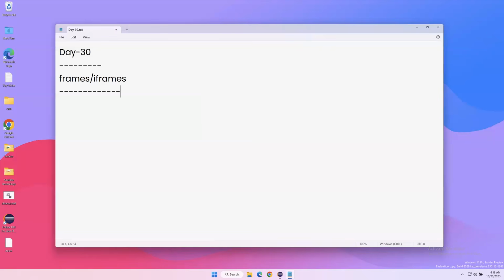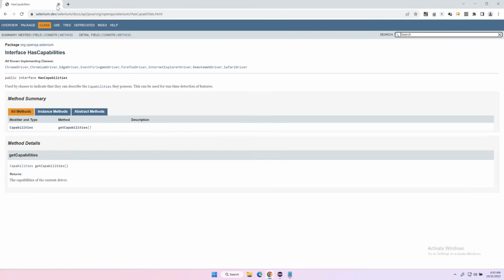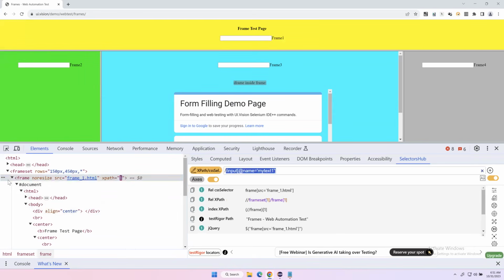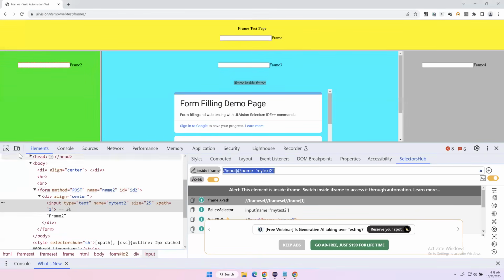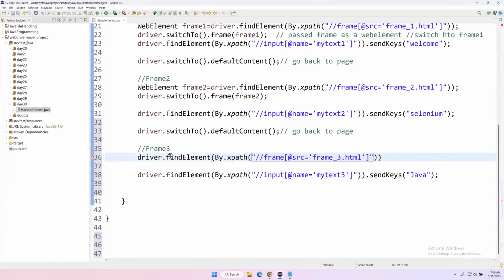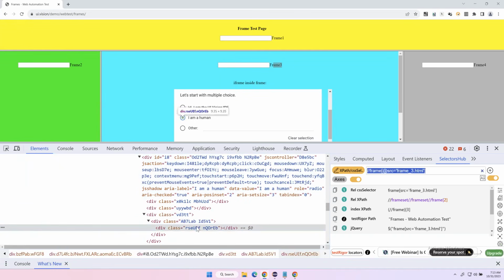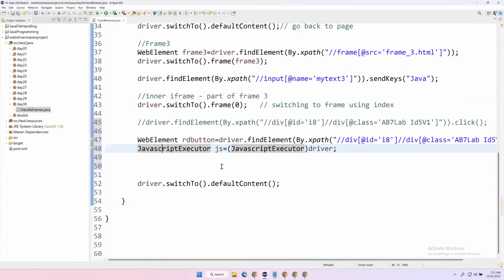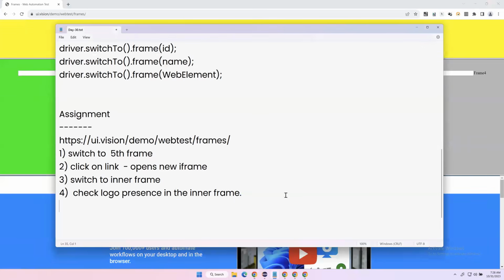Session 30 - Selenium with Java | Handling Frames/iFrames & Nested iFrames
00:09 Handling frames/iFrames in Selenium with Java
03:51 Switching to frames or iframes is necessary for interacting with elements inside them.
13:21 Advantages of using xpath for frames
16:49 Switching and interacting with frames/iFrames in Selenium with Java
24:49 Switching and interacting with frames and nested iframes in Selenium
28:00 Interacting with Nested iFrames
35:03 Understanding how to handle frames and iFrames
38:39 Exploring inner iFrames by capturing link and using Xpath
45:57 Handling frames and switching between frames in Selenium with Java
50:03 Handling Frames/iFrames & Nested iFrames in Selenium with Java